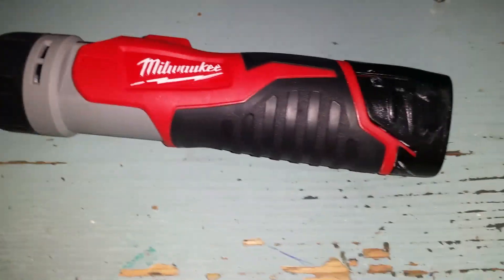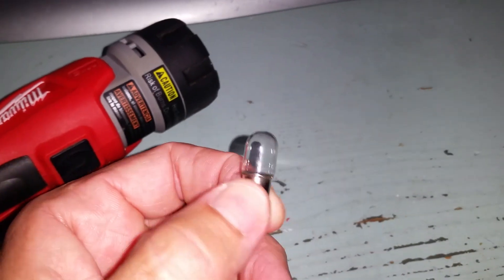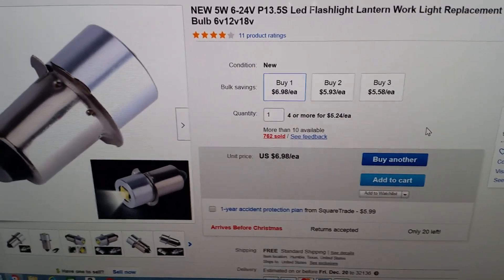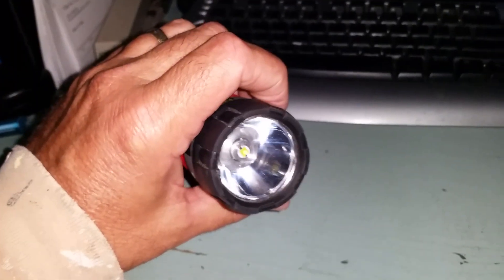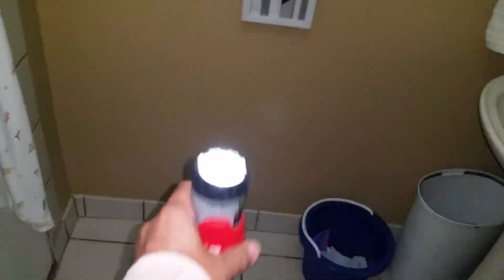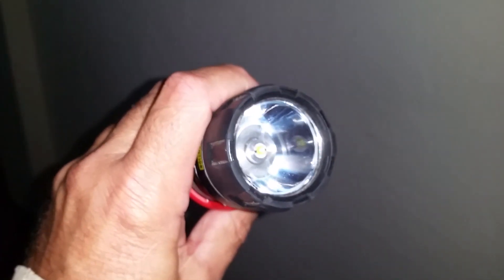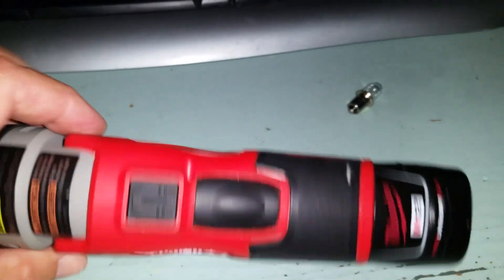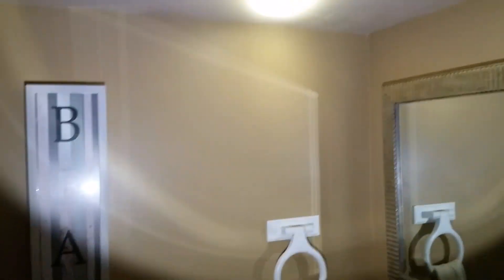Milwaukee M12 flashlight led bulb replacement upgrade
Upgrade your older, (original) M12  Milwaukee  flashlight with a cheap led 5 watt bulb. Way better than the original xenon bulb!